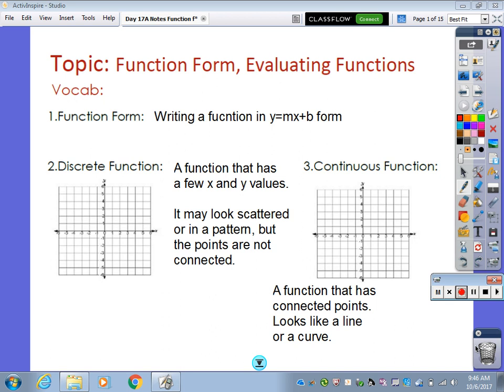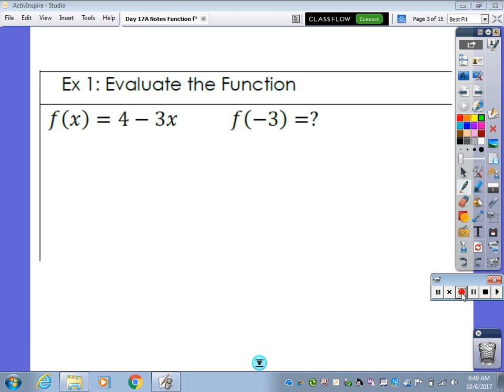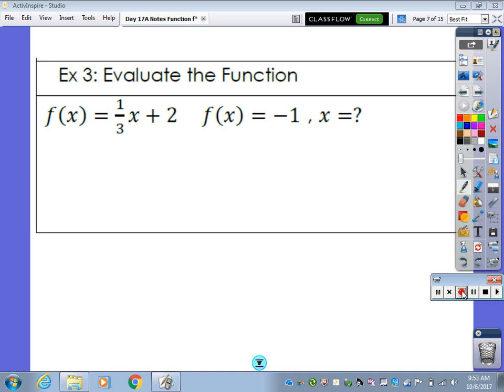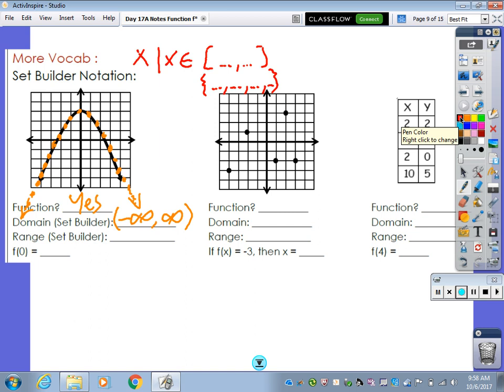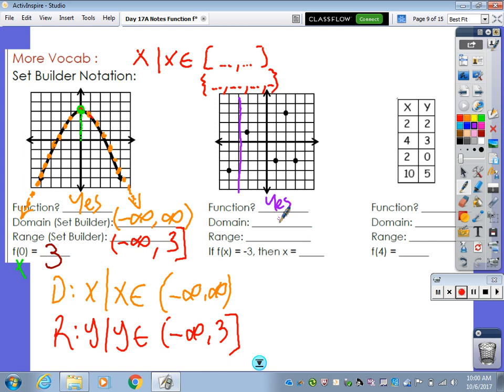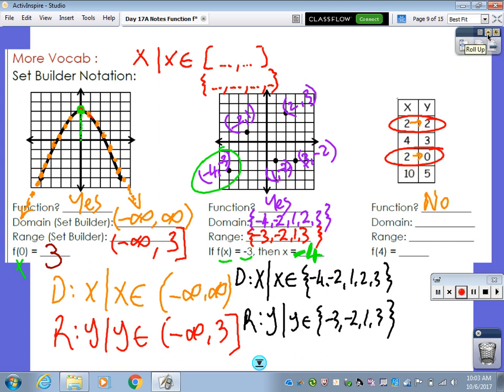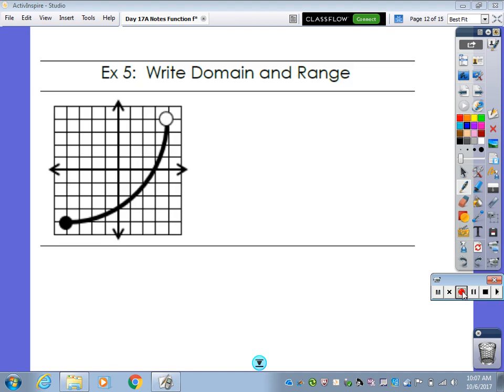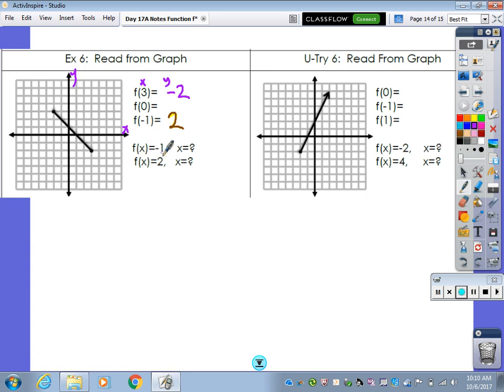Day 17 Functions Evaluate